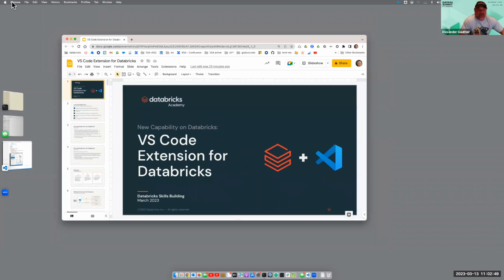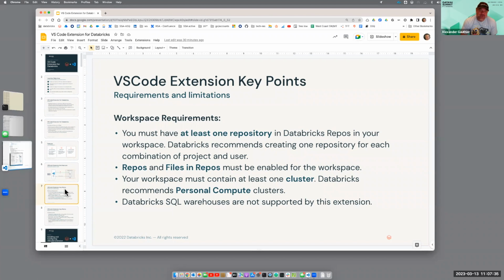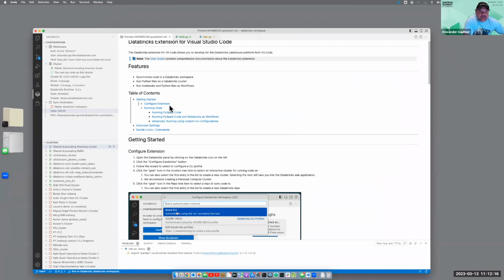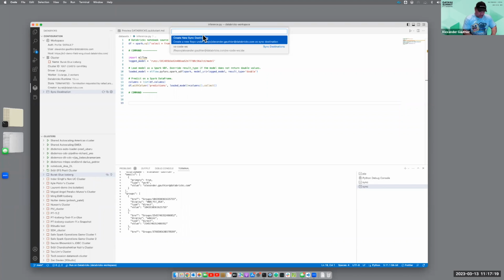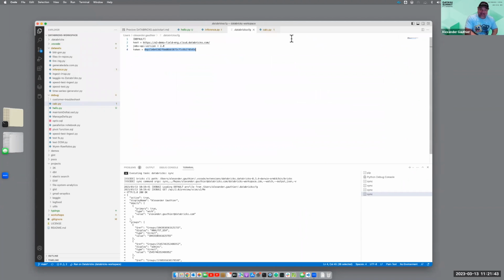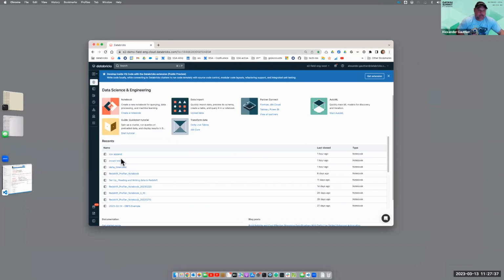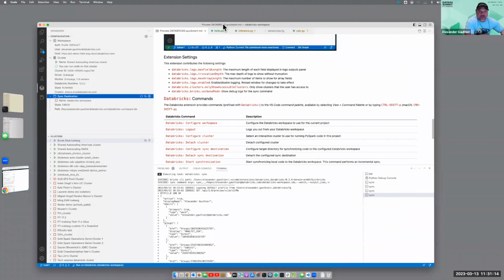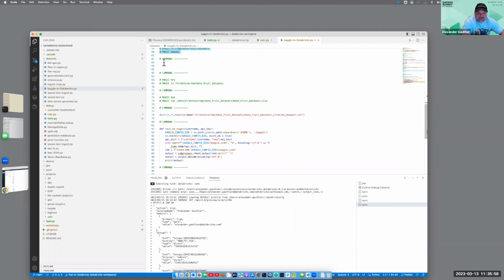VS Code Extension with Databricks - 03.13.2023 - HD 1080p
Databricks is releasing a plugin for VScode! Come check it out!!

Any cluster you have access to on Databricks, whether started or terminated, is visible in the VSCode Extension. So, if a cluster is already started, you can use it.